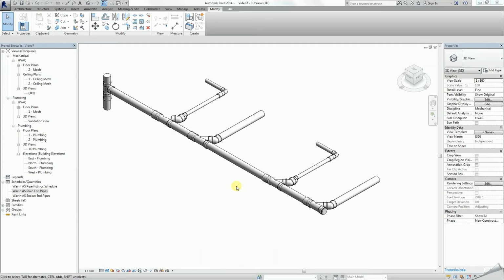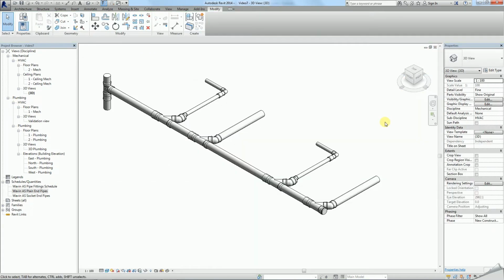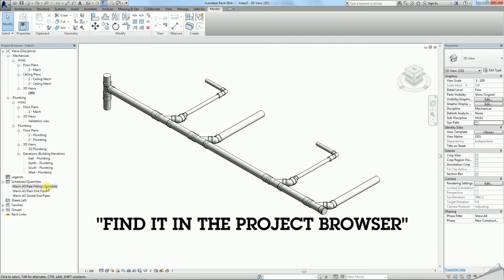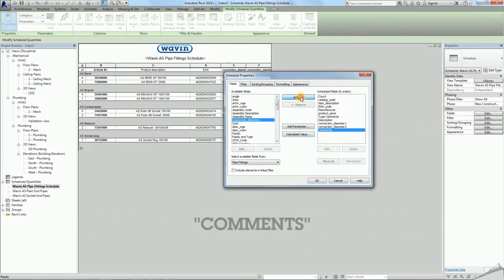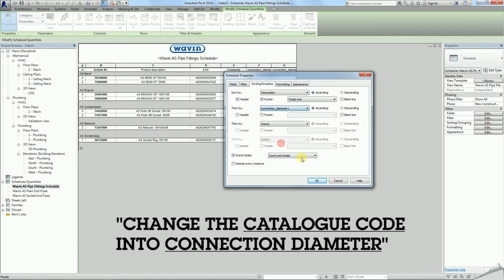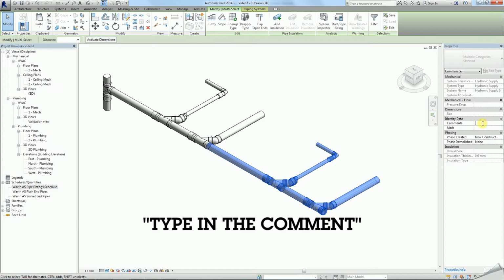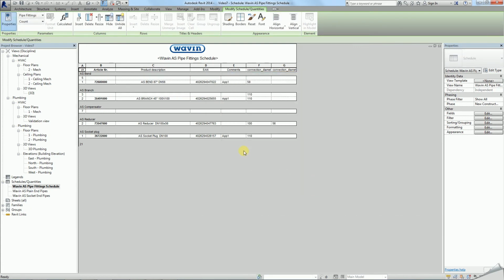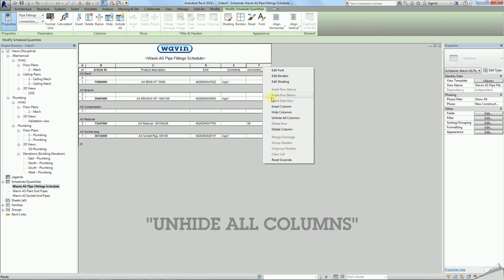BIM Video Tutorial 7 How to work with Wavin schedules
Haluatko lisätietoja Revit-sisältöpaketeista? Täältä löydät Revit-pakettien käyttöohjeen. Se sisältää ohjeet pakettien tuomiseen sekä putkien ja muiden osien lisäämiseen ja vaihtamiseen. Ohjeessa on myös havainnollisia kuvia ja piirustuksia mahdollisista pulmatilanteista.